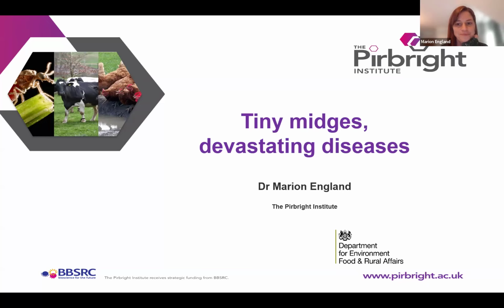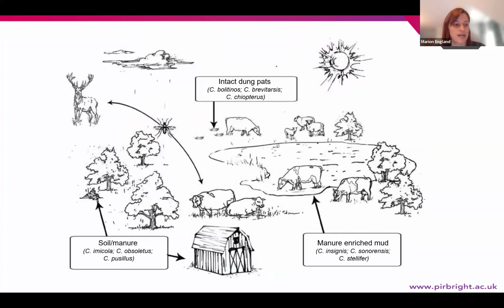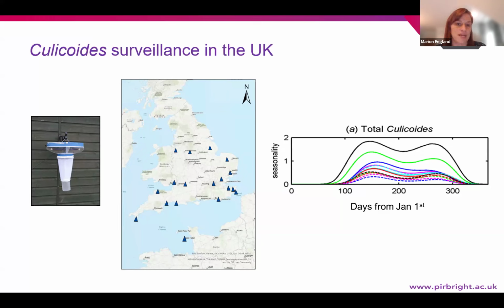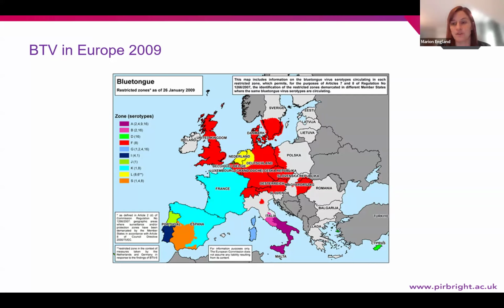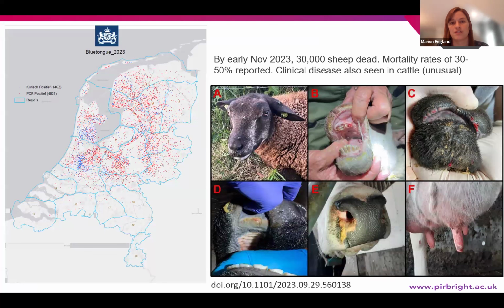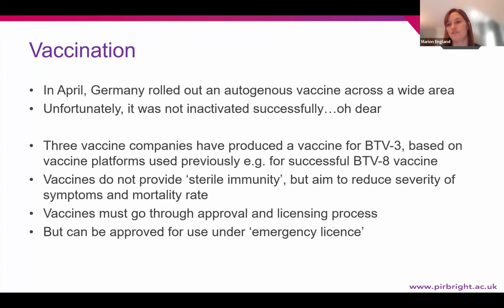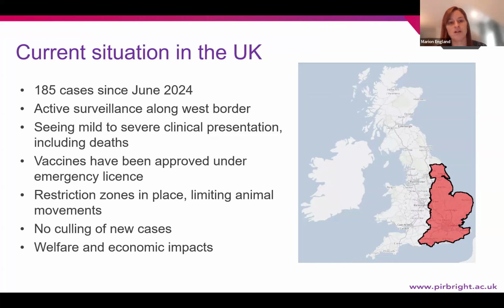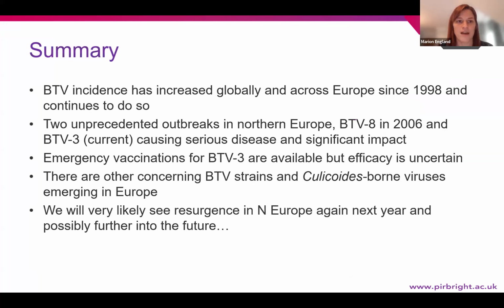Tiny Midges, Devastating Diseases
Dr Marion England
entoLIVE
31 Dec 2024

Some biting midges are able to transmit viruses that cause diseases in animals, particularly livestock. This talk will describe the ecology of these midges and how we can identify them. We will focus on the UK and northern Europe and explain how these areas are affected by the diseases carried by biting midges, and how these threats have increased in the last couple of decades.

Dr Marion England is research fellow in Vector Ecology at The Pirbright Institute. Her research focuses on understanding the ecology of disease vectors, particularly biting midges, and how global change will impact arboviral threats. She leads the UK Culicoides Reference Laboratory which conducts surveillance of midges across the UK.

Check out the live Q&A and further info links for this talk

- Discover adult, family and junior membership options with the Amateur Entomologists’ Society
- Explore upcoming events and training opportunities from the Biological Recording Company